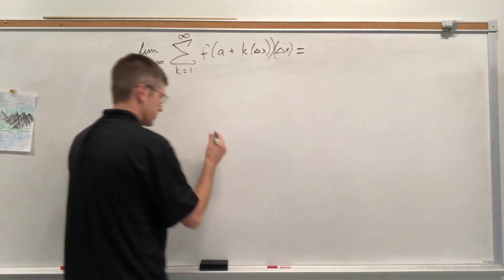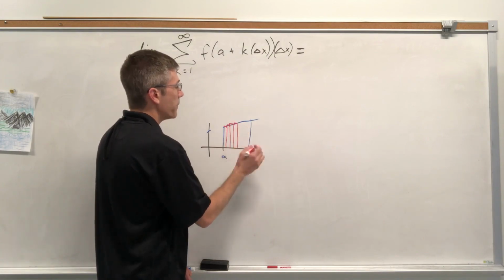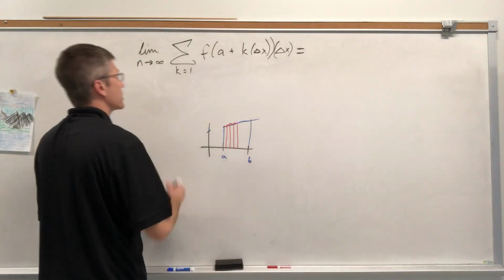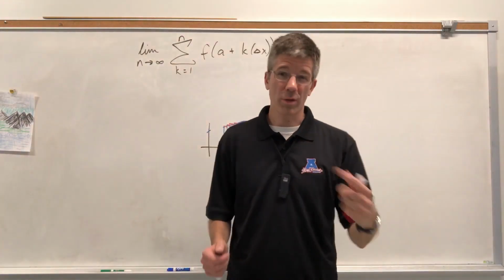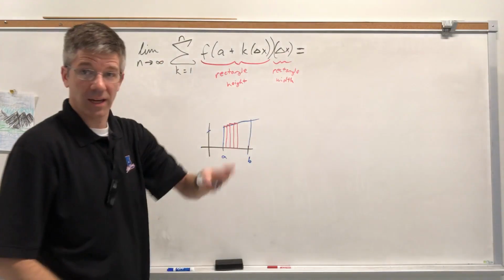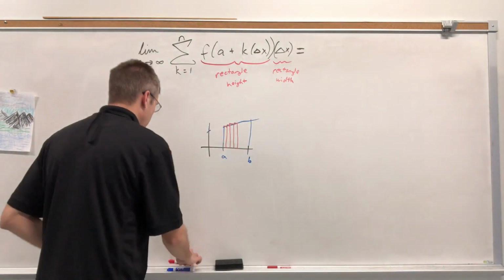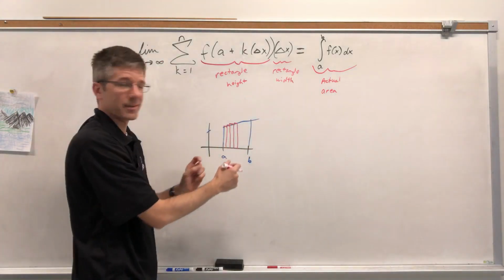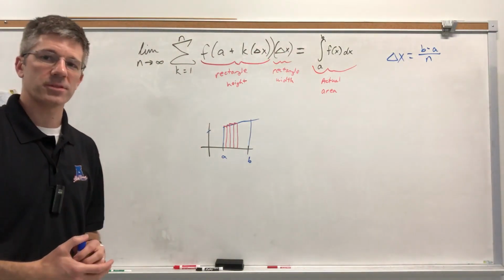Summation Notation and Definite Integrals, Part 2